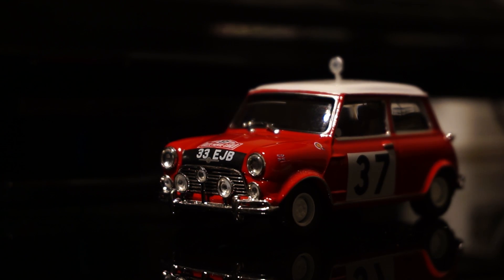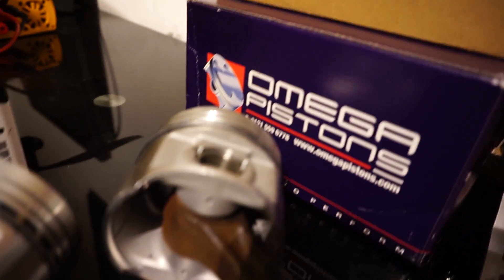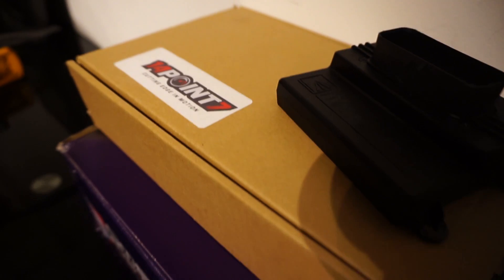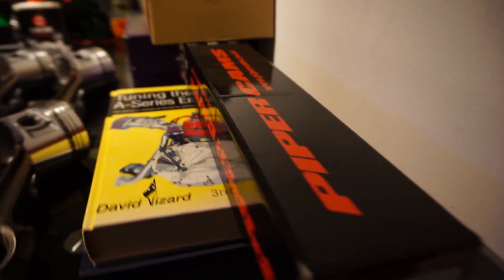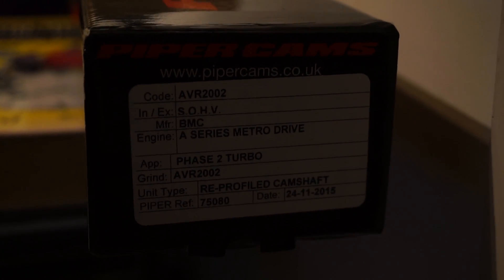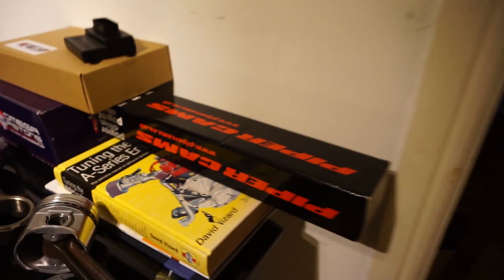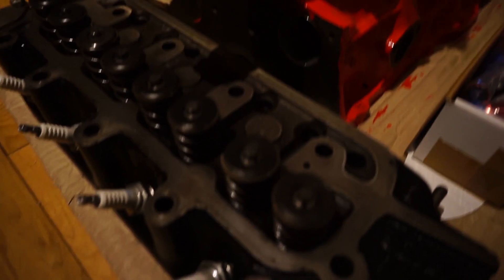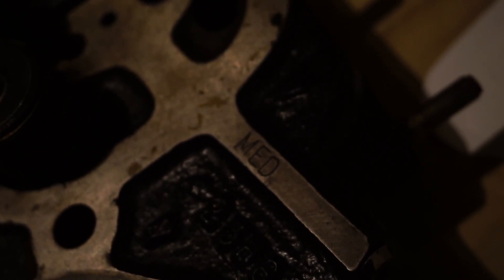Turbo Mini TV - Building a 1310 Turbo Classic Mini - EP1: Introduction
I decided to put together this web series for anyone who is interested in building a Turbo-charged classic mini.

Many of the principles also apply to Supercharged Minis.

In this Introductory video I explain what I will be covering, and give a quick sneak peak at some of the kit I will be using.

I expect to post a minimum of 2 videos a week to this series, and intend to have the project finished within 2 months.

I have already done the boring stuff (ie strip-down, welding, cleaning etc) and I, Like you, have no interest in documenting that!!!

I do not profess to be an expert at all, this is a home build - I have build MANY engines and cars before, however it is not my occupation - Therefore please be SURE that what YOU are doing is correct and safe before doing it, I take no responsibility for you lunching your engine or setting your face on fire :-) (or anything else)